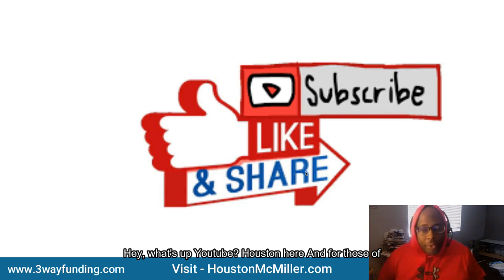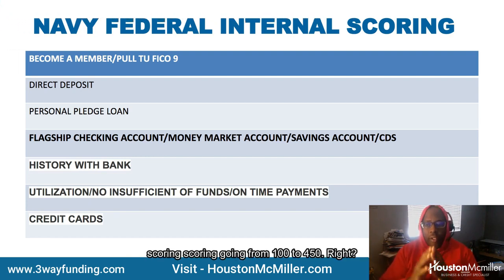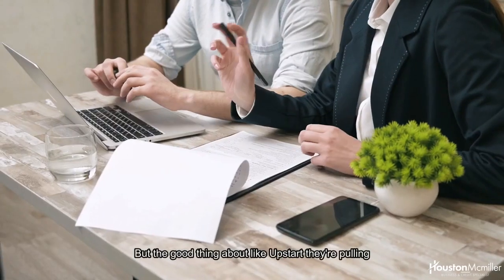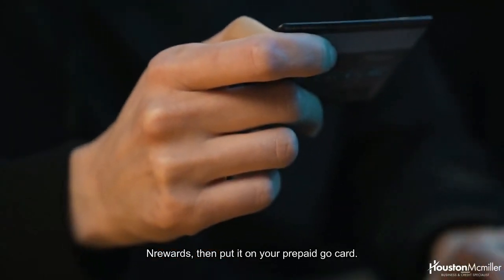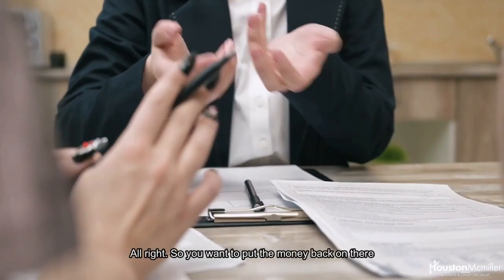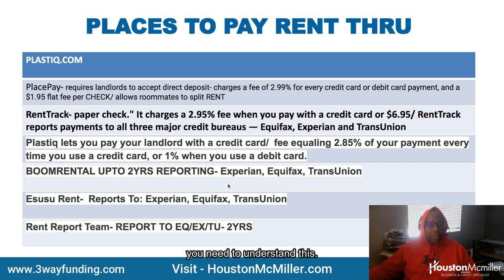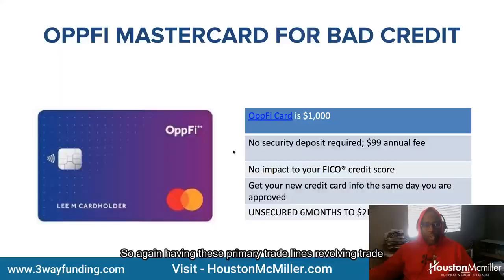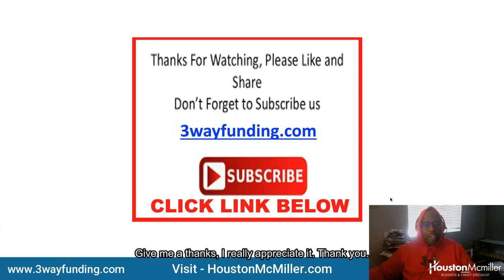$50000 Navy Federal Pledge Loan Tips To Increase Credit Score 2023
Understand the Navy Federal Pledge Loan: This is a secured loan product offered by Navy Federal Credit Union, designed to help members build or rebuild their credit history. Borrowers are required to pledge funds in their savings account as collateral, which provides a safety net for the credit union while giving borrowers an opportunity to demonstrate responsible repayment behavior.

Establish a positive payment history: One of the most critical factors affecting your credit score is your payment history. By taking out a Navy Federal Pledge Loan and making timely repayments, you can establish a pattern of responsible borrowing, which can help improve your credit score over time.

Utilize credit mix: Credit scoring models consider the variety of credit types in your credit report, such as installment loans and revolving credit. The Navy Federal Pledge Loan is an installment loan, and having a diverse credit mix can have a positive impact on your credit score.

Low interest rates: Compared to other credit-building products like secured credit cards, the Navy Federal Pledge Loan offers competitive interest rates. This means you can save on interest costs while working on improving your credit score.